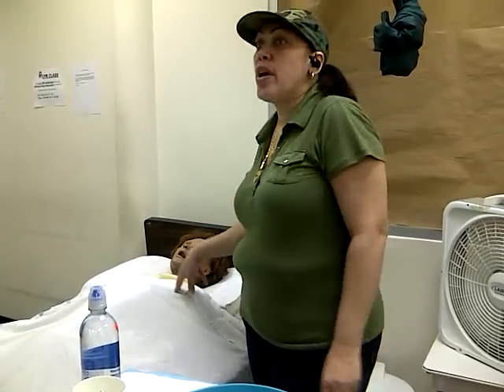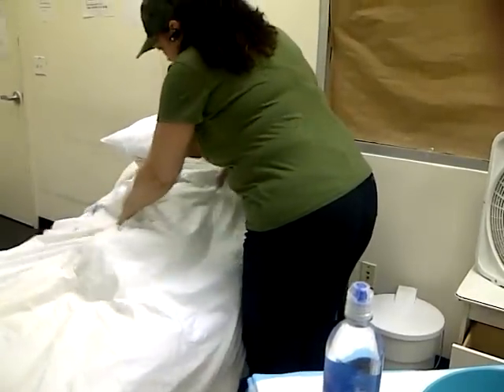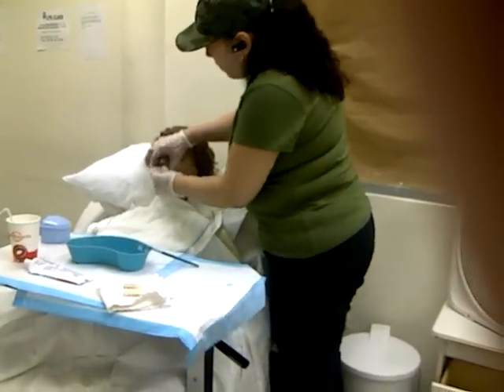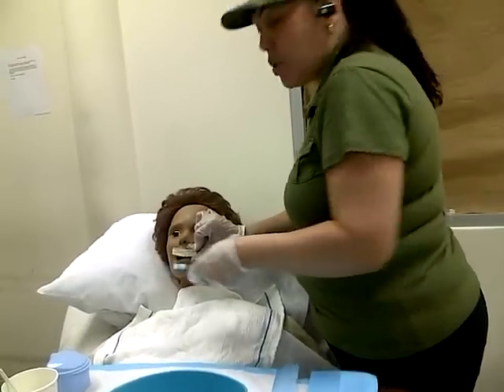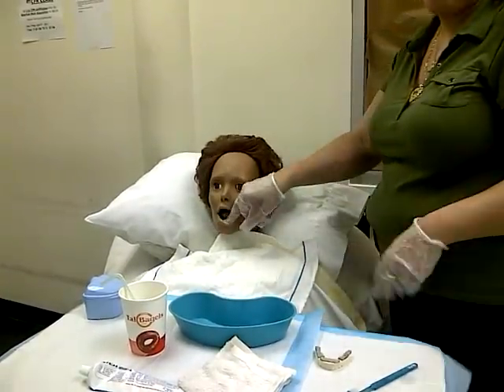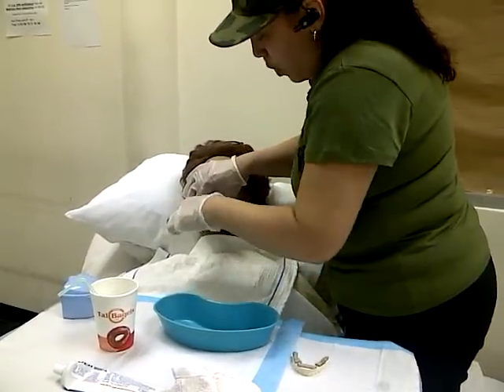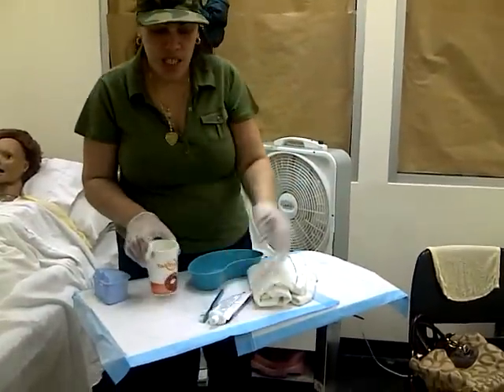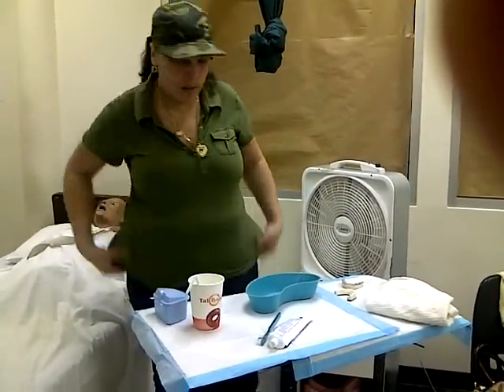Ms.Jones Mouth Care